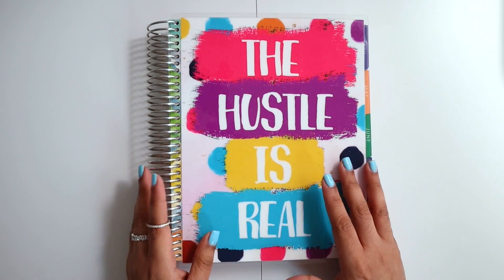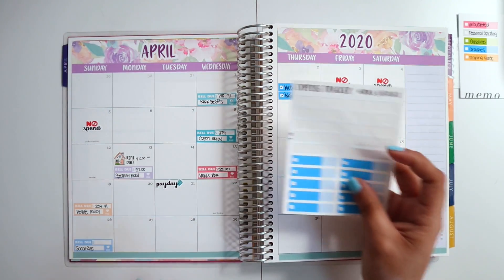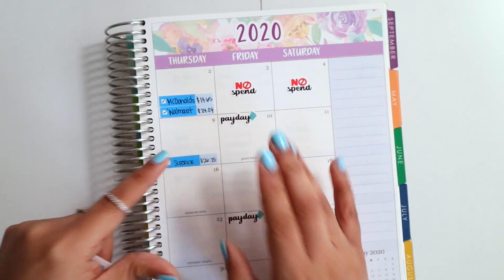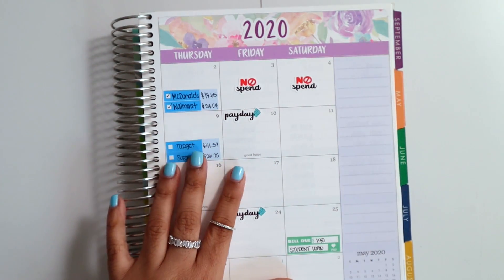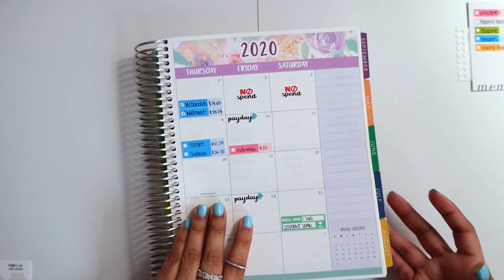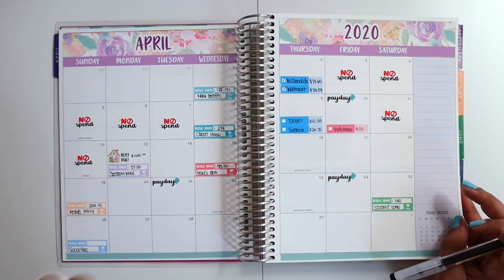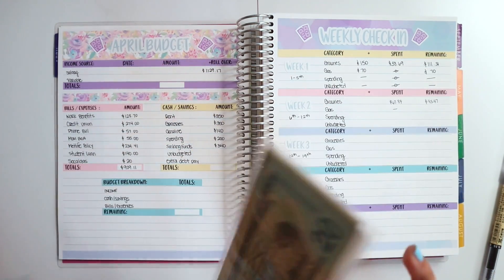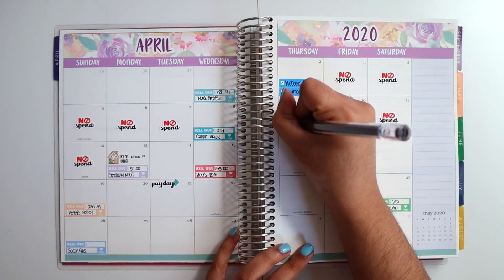April Weekly Check In #2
Honestly the grocery store might as well just be my only cash envelope for the month. We never venture out unless we need to restock up on food or as of recently a drive thru window. I don't believe Ive pumped gas in a month for what I remember which is kinda insane to think. I always wanted low gas prices and now that we have them we have no where to go or the need to fill up lol.

My Filming Equipment:
Slice Tool
My Whiteout
Japanese Pen
My Pink Clena Energel Pen in 0.5
My Mint Clena Energel Pen in 0.3
My Wallet
My Nail Color: OPI "Can't find my czechbook"

Erika
P.O.Box #227339